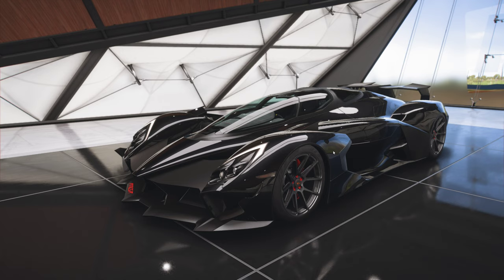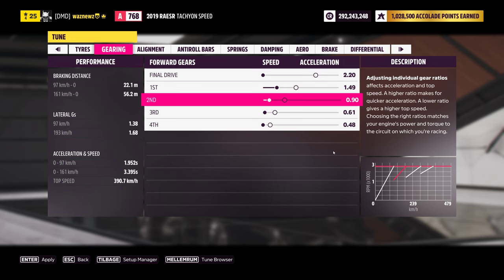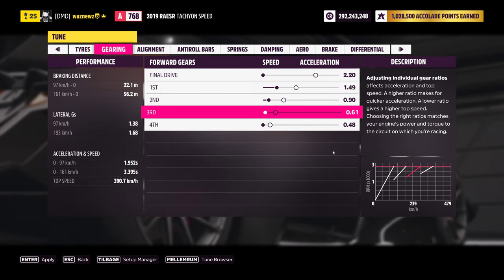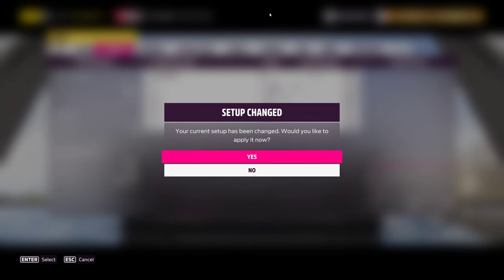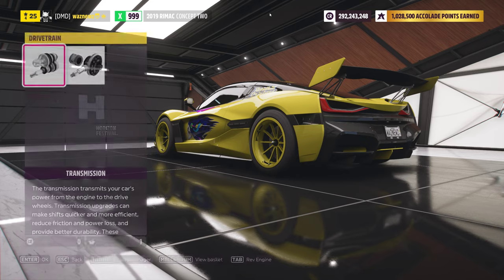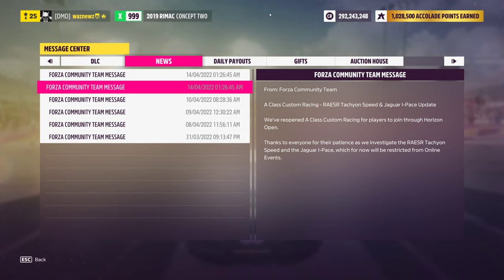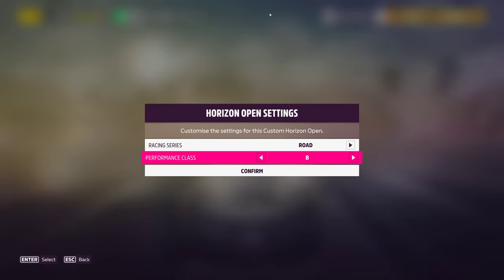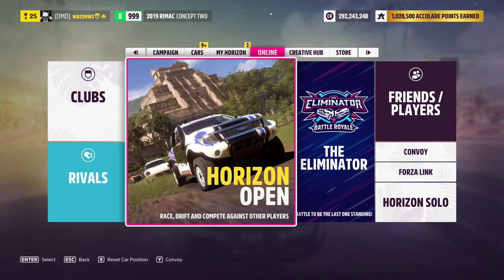Forza Horizon 5 - Here We Go Again... FFS - A Class Racing FINALLY re-opened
The Ongoing saga of The 2018 Jaguar I-Pace(The Vacuumcleaner) And The 2019 Raesr Tachyon Speed...

Day 1 - Forza Support - 1st Of April - We're aware of an issue with the A Class tuning on the RAESR Tachyon Speed in ForzaHorizon5. The car is now removed from Rivals. We have temporarily disabled A Class Custom Racing which we will reopen early next week, once we have restricted the car from Online Racing.
Day 8 - Forza Support - 8th Of April - We continue to work on this and once we have a fix, A-Class racing in Horizon Custom racing will be available.
Day 9 - *silence*
Day 10 - *silence*
Day 11 - *silence*
Day 12 - *silence*
Day 13 - Forza Support - 13th Of April ForzaHorizon5 Update: We’ve reopened A Class Custom Racing for players to join through Horizon Open. Thanks to everyone for their patience as we investigate the RAESR Tachyon Speed and the Jaguar I-Pace, which for now will be restricted from Online Events.